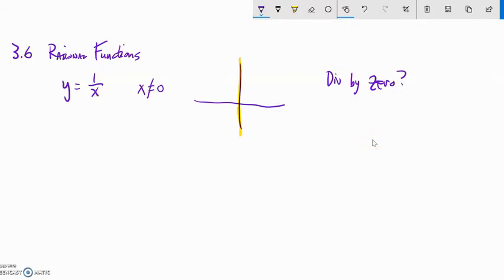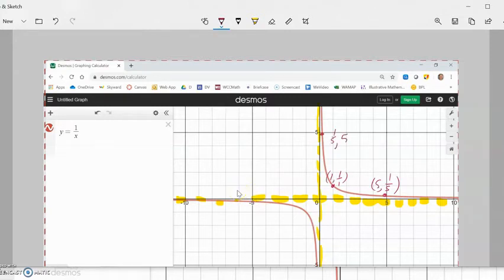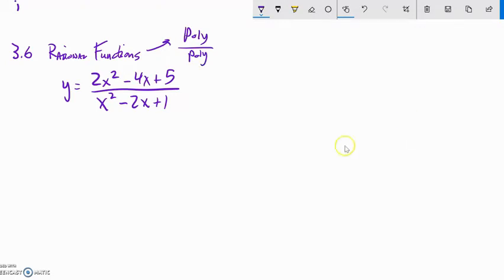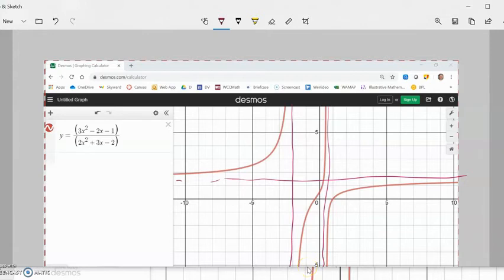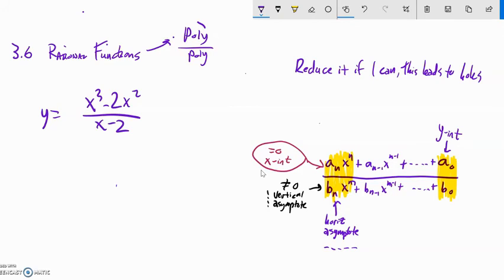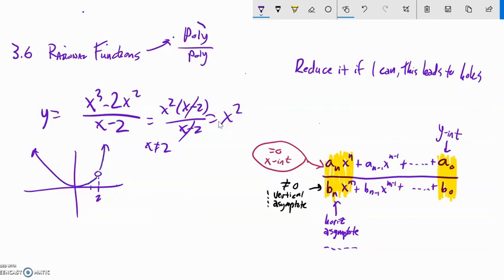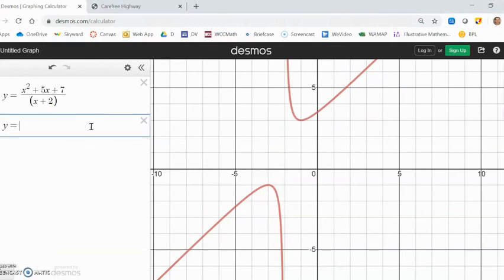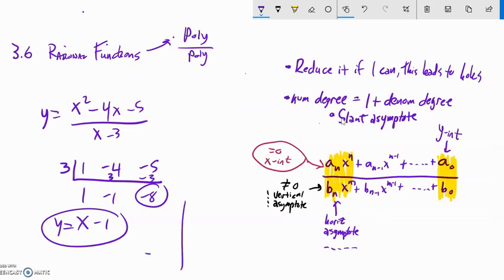m141 3 6